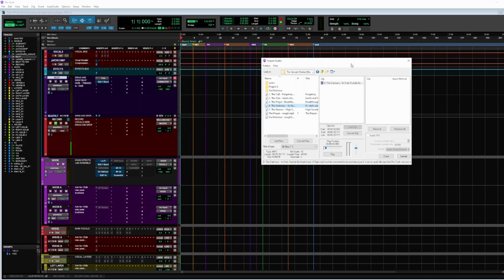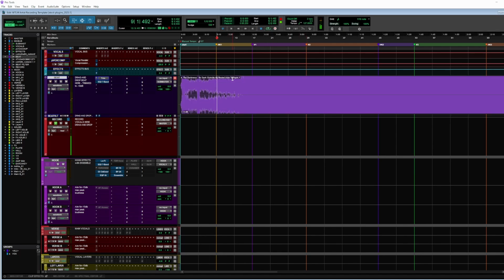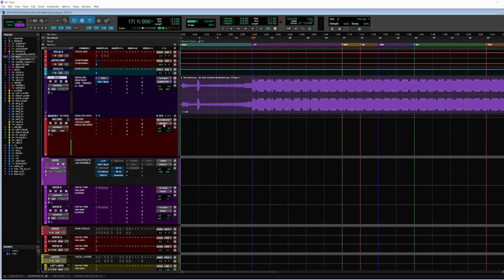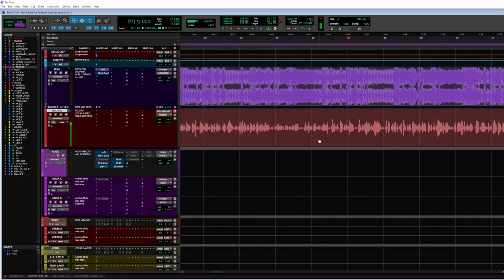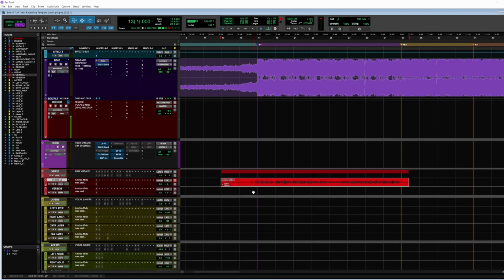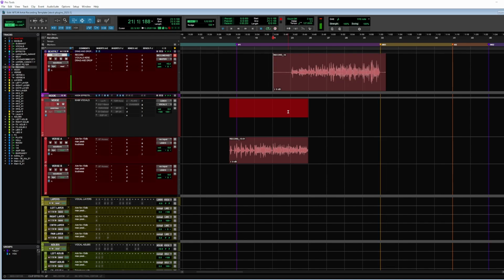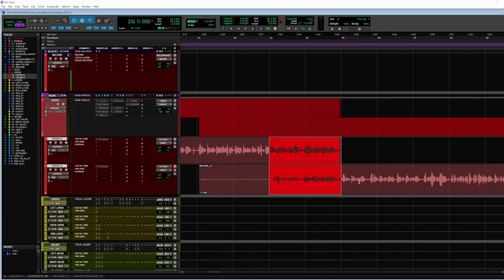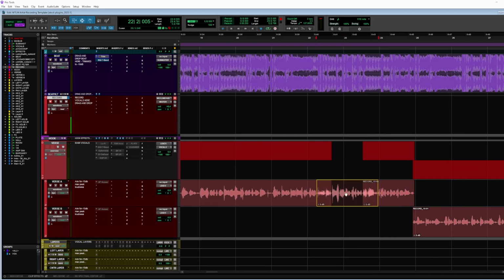Recording Verse and Hook in Pro Tools Artist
🚀 Don't want to wait for next week's video? You can binge-watch the entire 26-video course and download the Pro Tools Template right now, for free, inside my community. ⬇️

Hey everyone! Welcome back to my Pro Tools Artist Recording Mini Course! 🎉

In this video, we're moving from setup to action! You get to watch me go through a live demonstration as I record the verse and the hook for my rap song right inside the free template. 🎙️

But we're not just recording—I'm going to show you a powerful method I call the Vocal Cascade Technique! 🌊

What is the Vocal Cascade Technique? I'll explain this technique, which is all about tracking your vocals in systematic layers to build incredible depth, energy, and professionalism. It’s how I ensure my lead vocals, ad-libs, and doubles all sit perfectly together.

Recording the Verse: You'll watch me use this technique specifically for the verse, showing you how I keep the main vocal clear while adding strategic layers for emphasis.

Recording the Hook: Then, I'll apply the same technique to the hook, demonstrating how to use more layers and texture to make that crucial section punch and stand out from the rest of the song. 💥

This technique, combined with the way your Pro Tools Template is already set up, will let you capture complex, layered vocals with speed and precision. Get ready to level up your recording game! 🚀

Timestamps:
[0:02] - Introduction: Importing Beat & Tracking Vocals
[0:28] - Dragging the Beat to the Track & Gain Staging (Trim Plugin)
[1:01] - Setting the Session Tempo (BPM) 🎶
[2:20] - Recording Shortcut: Start Recording with Number Pad 3
[2:36] - Verse 1: First Vocal Take (Recording) 🎙️
[3:31] - Placing the First Take into the Verse Folder
[4:47] - Deleting Unwanted Clip Ends (Shortcuts S and A)
[5:40] - Editing Tip: Quick Grid Mode Switching (F2/F4)
[6:35] - Identifying and Fixing Microphone Distortion/Clicks (Deleting with X)
[8:31] - Preparing for Hook Recording (Opening Hook Folder)
[9:09] - Editing the Hook: Splitting Call & Response
[11:19] - CRITICAL: The Relative Grid Rule Explained
[12:40] - Flying the Chorus: Correctly Duplicating the Hook 🚀
[14:44] - Conclusion: Next Video covers Layers & Adlibs